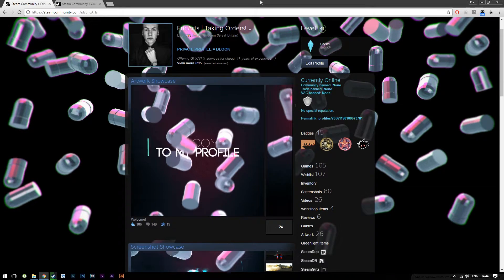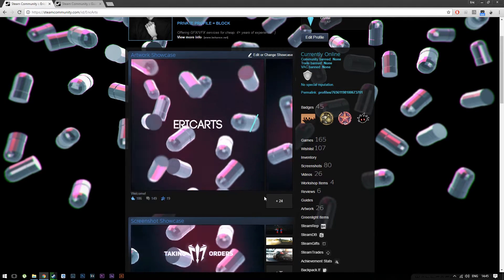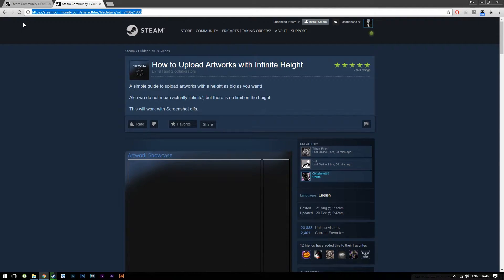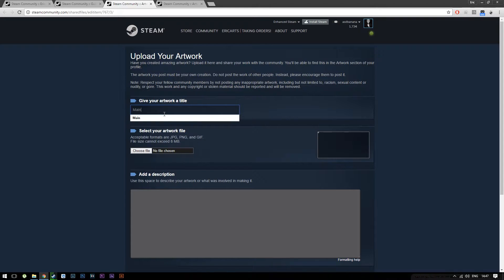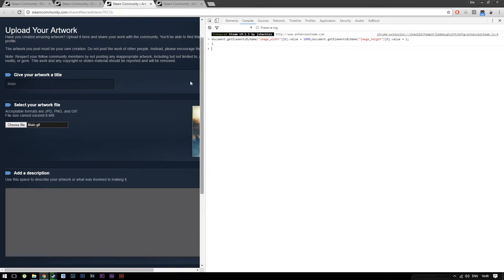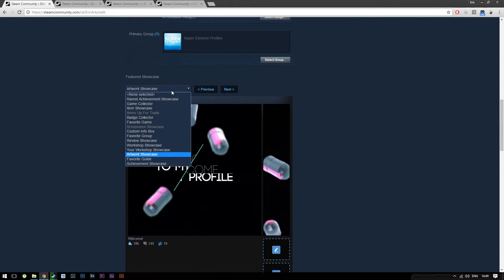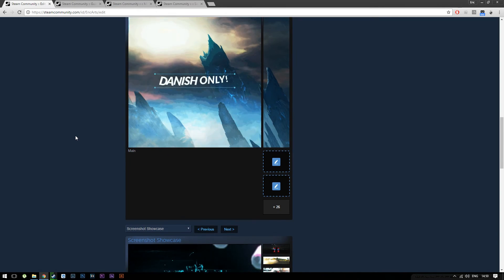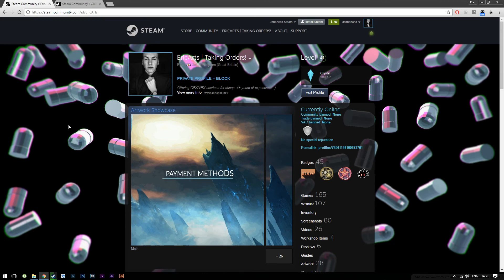HOW TO MAKE A LONG PROFILE ARTWORK (NEW) - Steam Tutorial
Quick and dirty tutorial on uploading your (non)animated artworks onto Steam!

In the case of uploading a larger than normal artwork, this guide/tutorial should aid you in making sure that the artwork appears as it should on your profile, instead of being odd and out of place.

🎬Timestamps:
Intro: (0:00)